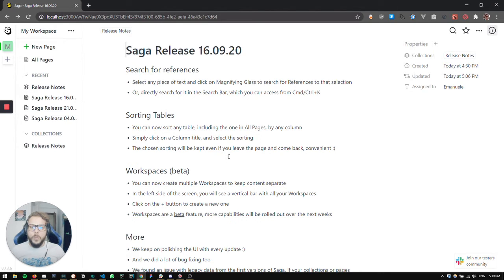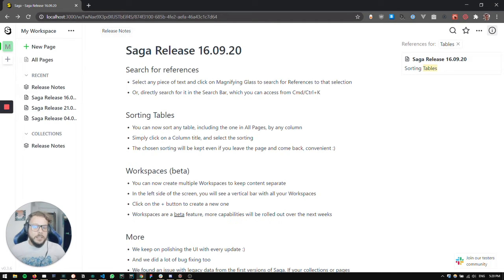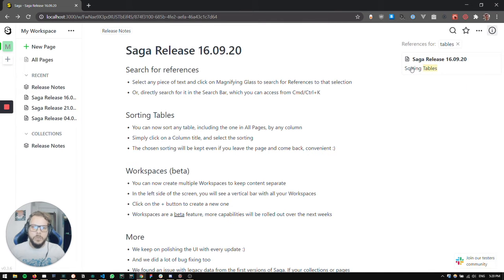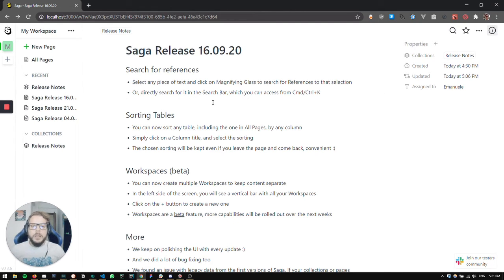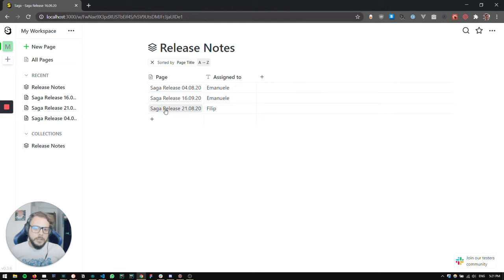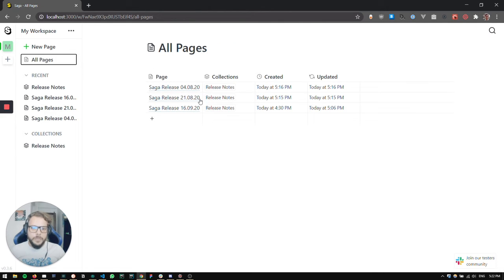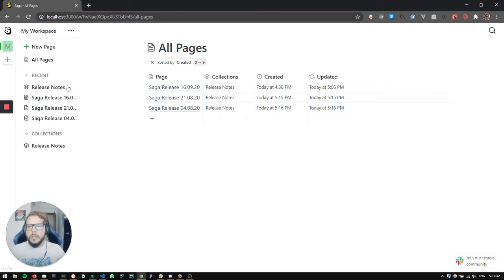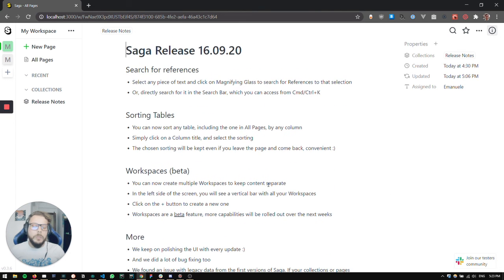Search, Improved Tables & Workspaces! (Saga Update - 16.09.2020)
Changelog:

## Search for references
- Select any piece of text and click on Magnifying Glass to search for References to that selection
- Or, directly search for it in the Search Bar, which you can access from Cmd/Ctrl+K

## Sorting Tables
- You can now sort any table, including the one in All Pages, by any column
- Simply click on a Column title, and select the sorting
- The chosen sorting will be kept even if you leave the page and come back, convenient :)

## Workspaces (beta)
- You can now create multiple Workspaces
to keep content separate
- In the left side of the screen, you will see a vertical bar with all your Workspaces
- Click on the + button to create a new one
- Workspaces are a beta feature, more capabilities will be rolled out over the next weeks

## More
- We keep on polishing the UI with every update :)
- And we did a lot of bug fixing too
- We found an issue with legacy data from the first versions of Saga. If your collections or pages act weird, please get in touch and we'll fix it for you!